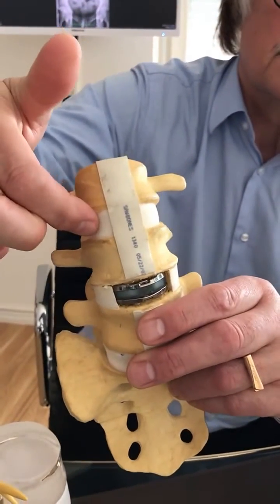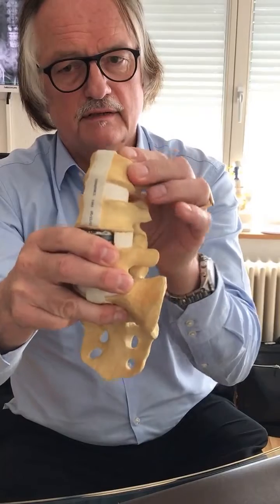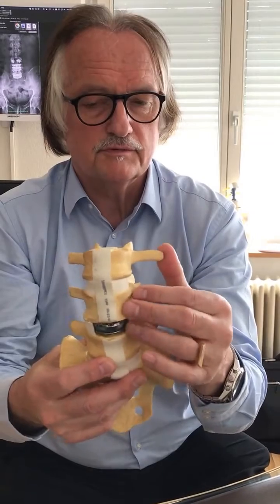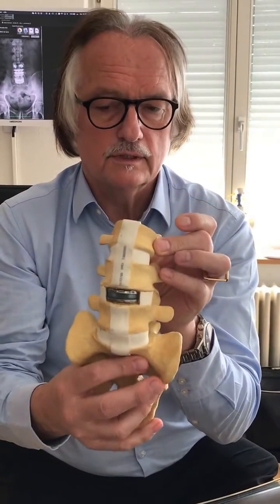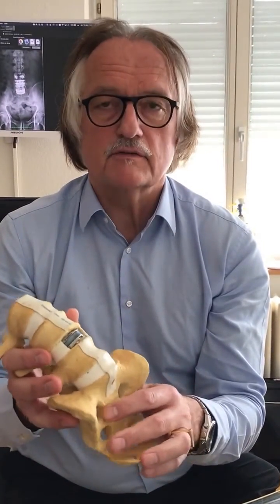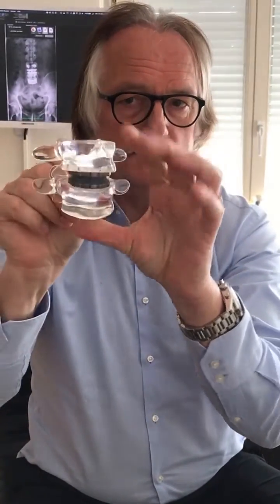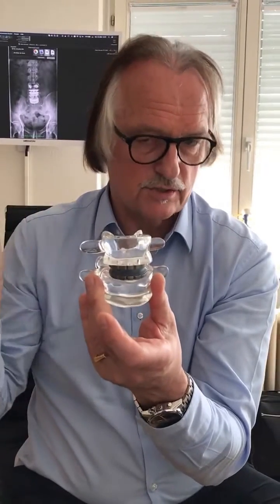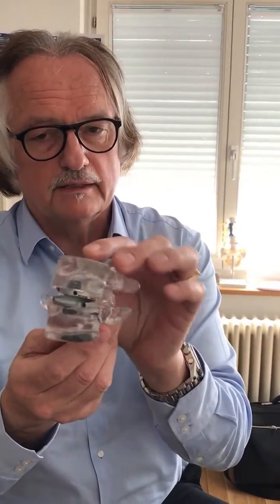Dr Rischke and I talking about what he can do for a collapsed disc with visco-elastic prosthesis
A lot of US patients are being fused because they Drs in the US don't have access to latest technology.  The Axiomed Freedom lumbar disc should be FDA approved soon. It has a stronger core that the LP-ESP. It will also be made in the USA.